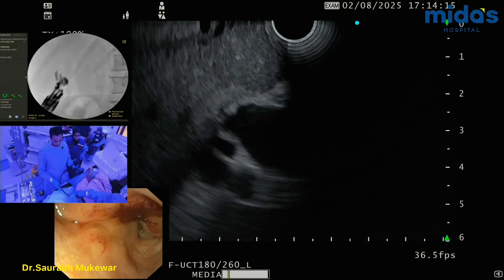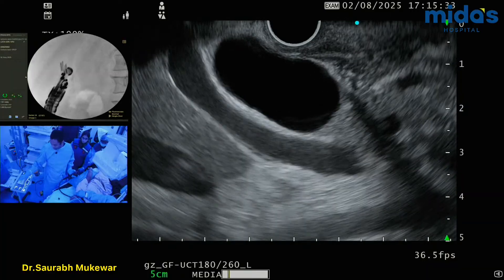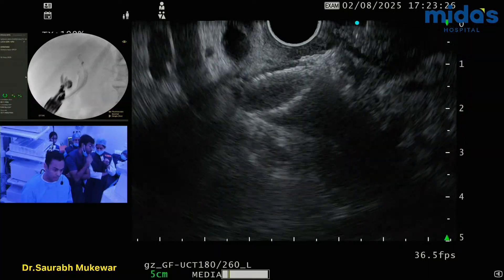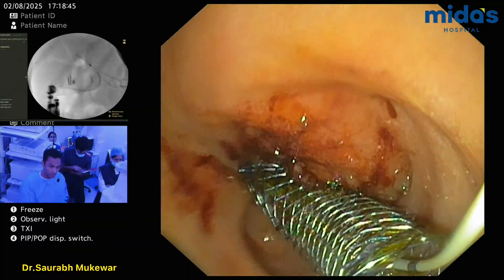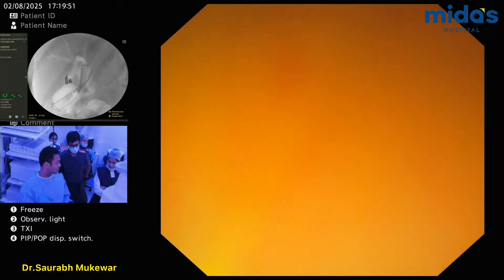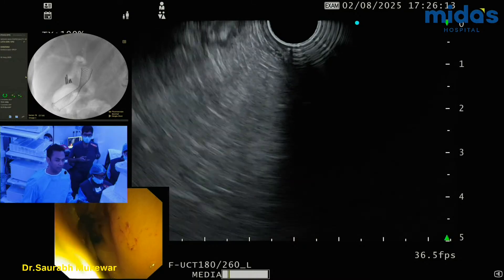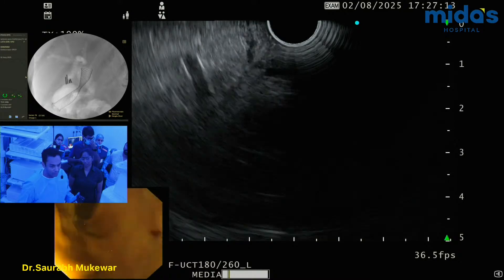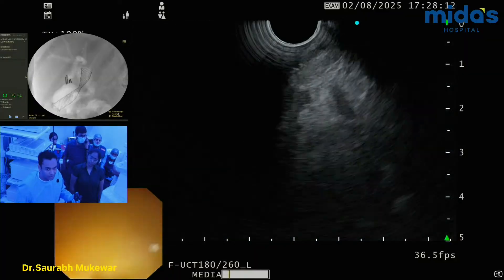Live & Unedited | EUS-Guided Choledochoduodenostomy performed by Dr. Saurabh Mukewar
Experience a live of an EUS-Guided Choledochoduodenostomy (EUS-CDS) performed by Dr. Saurabh Mukewar at MIDAS Hospital.

🔬 Procedure: EUS-Guided Choledochoduodenostomy (EUS-CDS)
👨‍⚕️ Performed by: Dr. Shrikant Mukewar
🏥 Hospital: MIDAS Hospital
🎥 Format: Live & Unedited